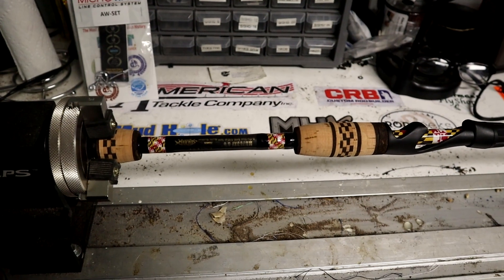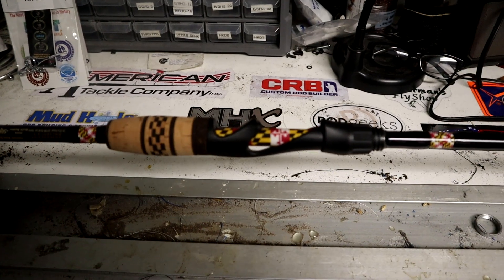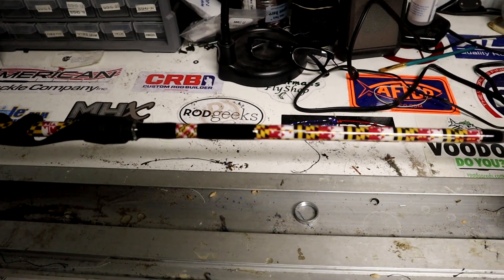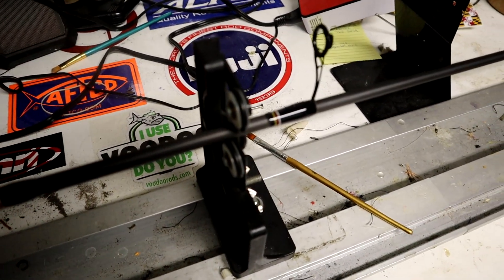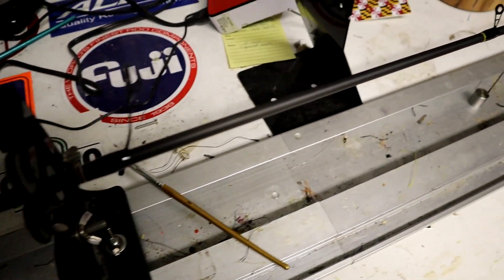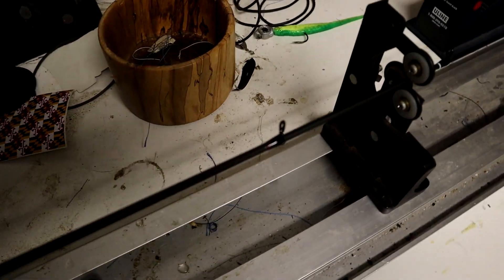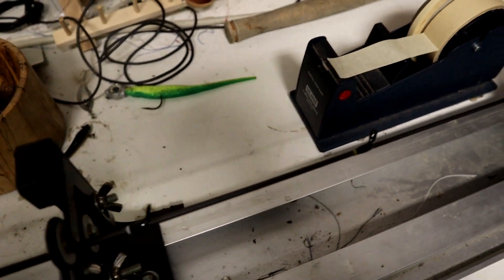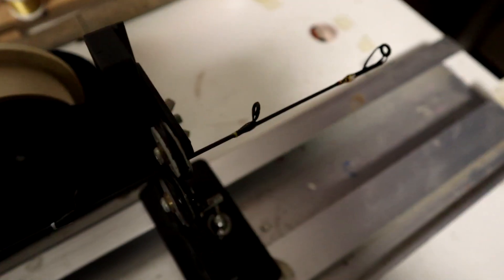Maryland Themed Rockfish Slayer with Custom Cork Grips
This is a really cool fishing rod, that will work awesome for jigs and swimbaits.  It was built with American Tackle components and an MHX blank.  Hope you enjoy the video!